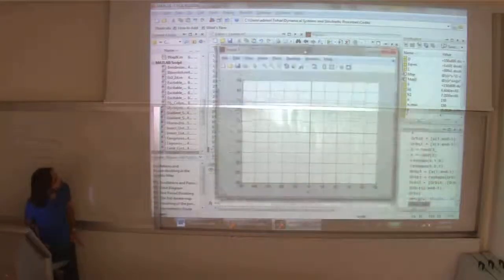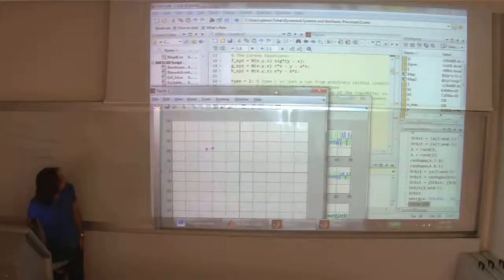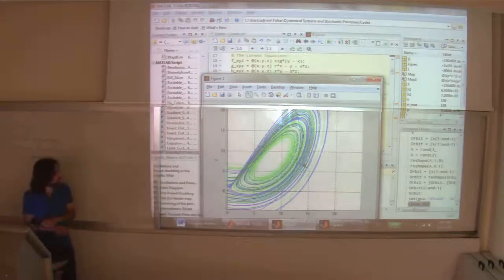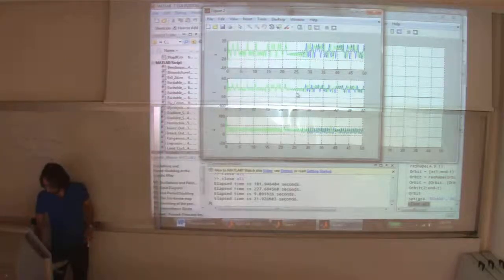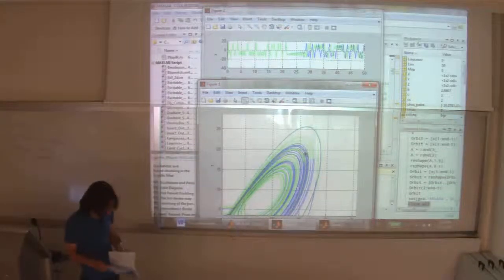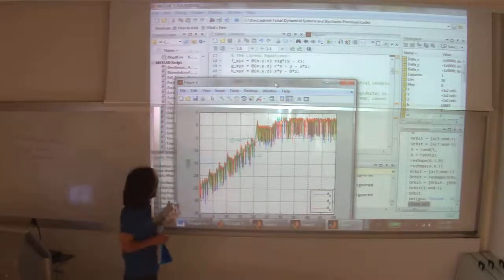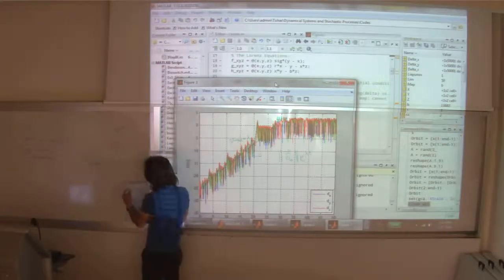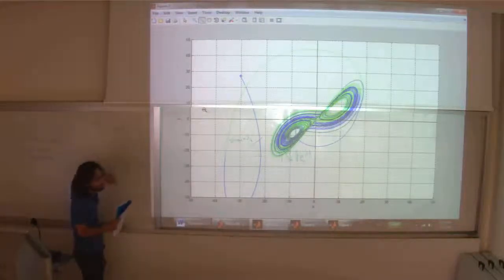Introduction to Dynamics and Stochastic Processes 21/5/14